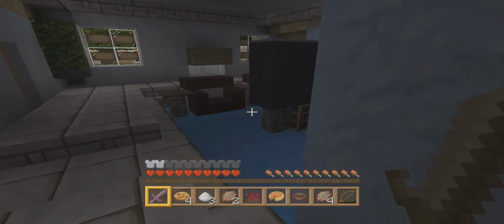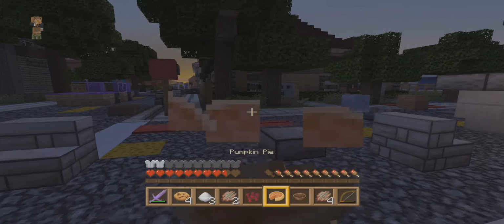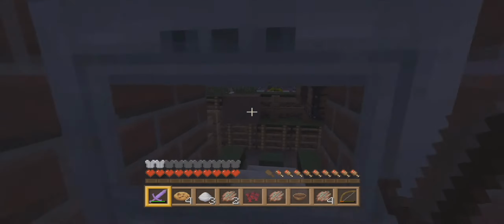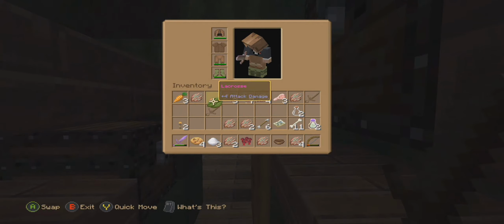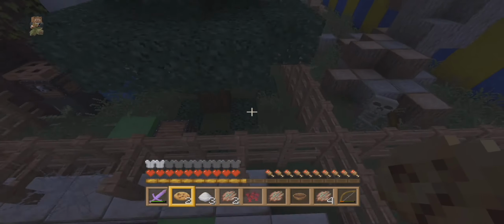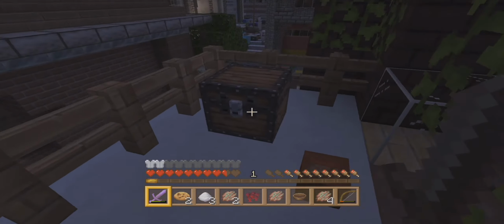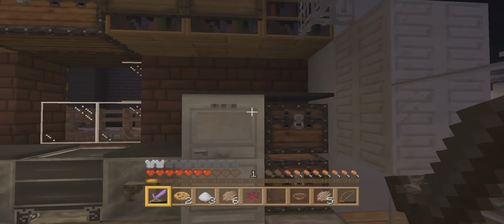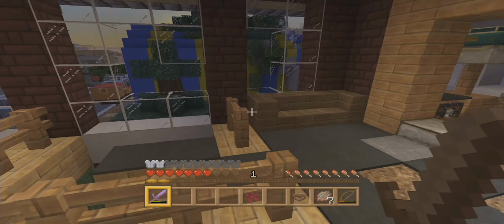Desolation Episode 49 - The Desolation Demo Part 2 - Minecraft XBOX One - Beancrew49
We've had enough of the faux Hunger Games for a while so we're bringing you some closer-to-Desolation Desolation. Baby Pugorilla and Xbox man 4629 join me for some intense survival action.